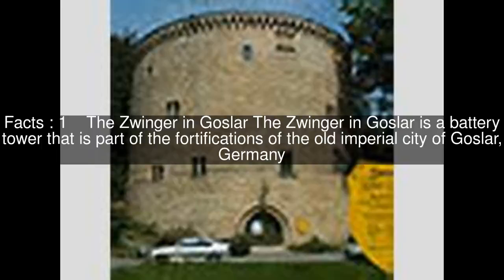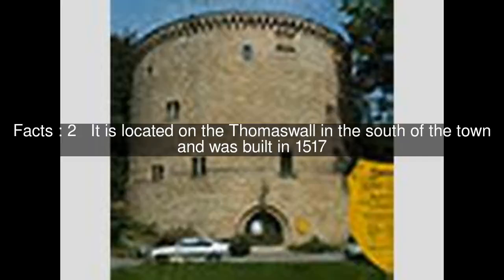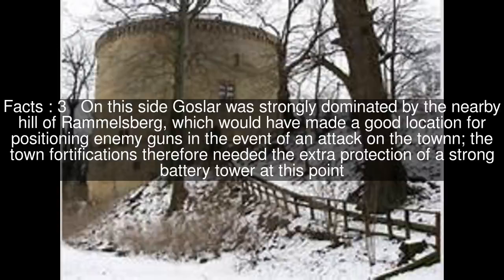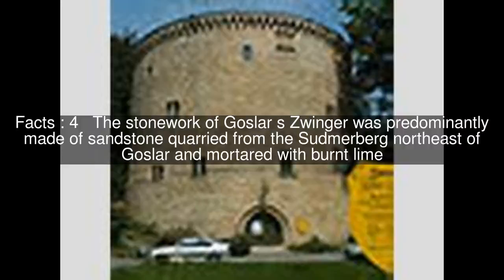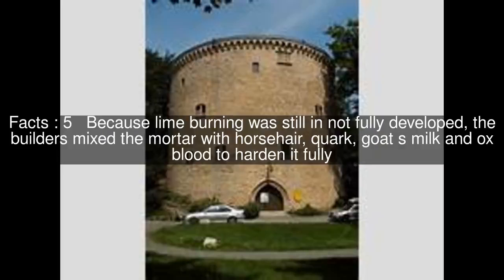Zwinger (Goslar) Top #8 Facts